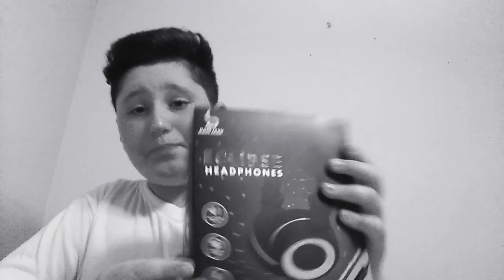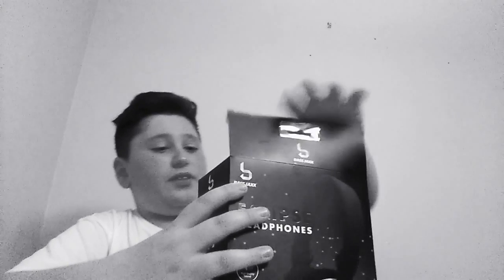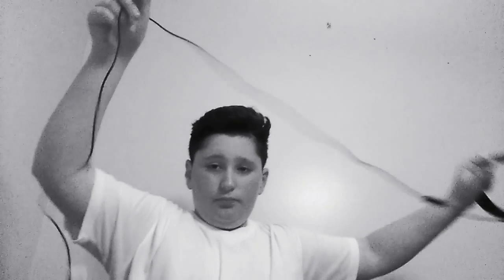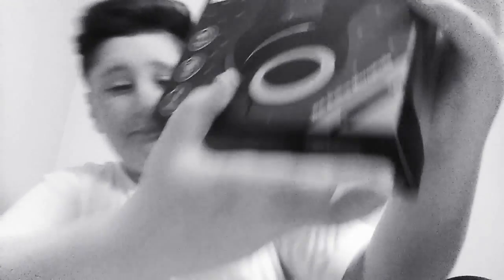youtube video #-A6xl07nWF0